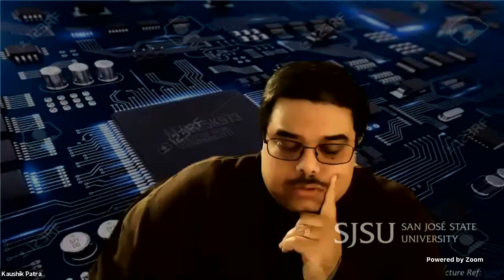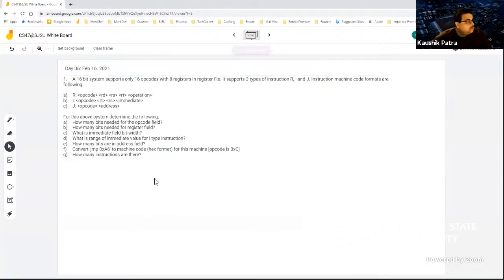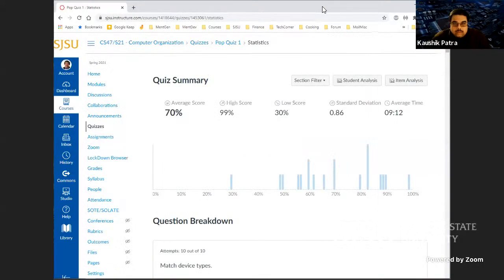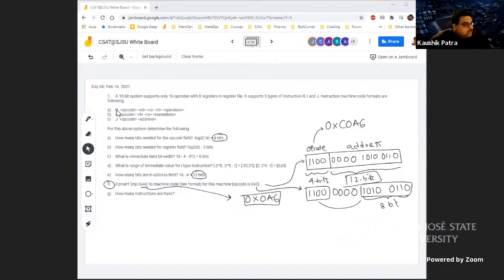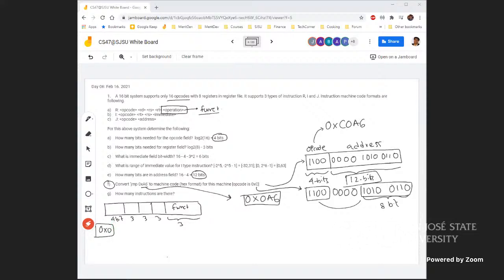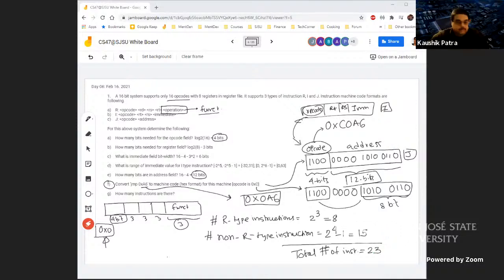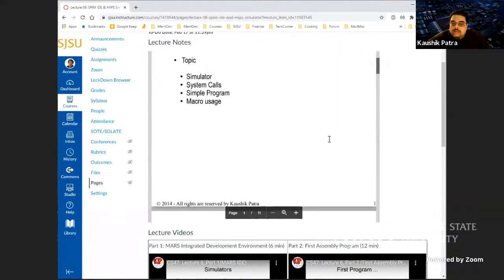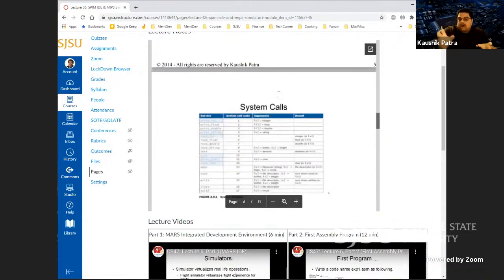CS47: Spring 2021, Day 06